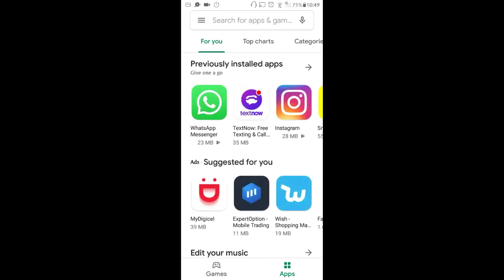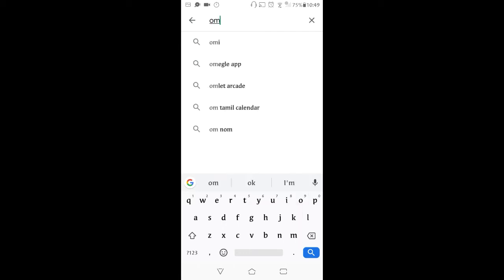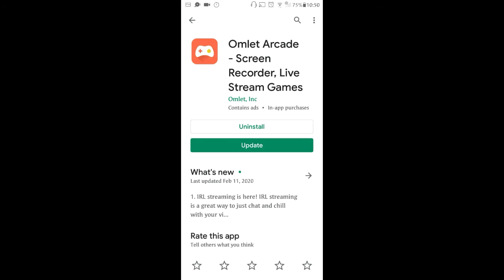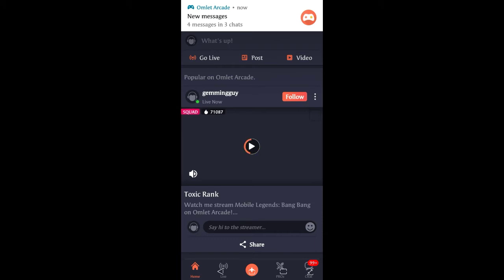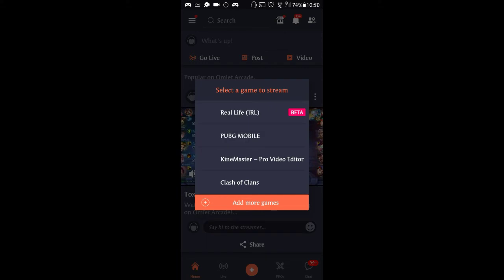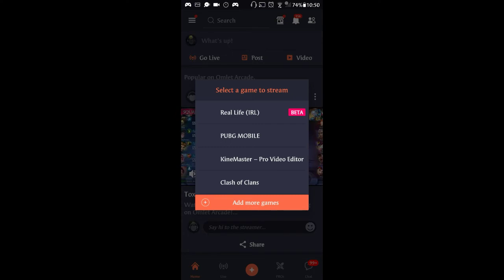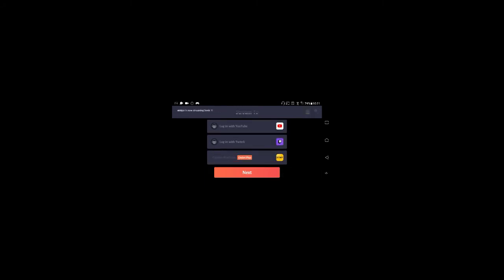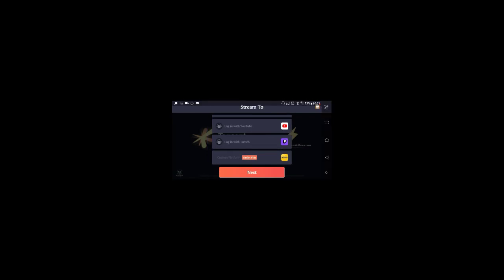how to stream on twith|how to live stream on twitch